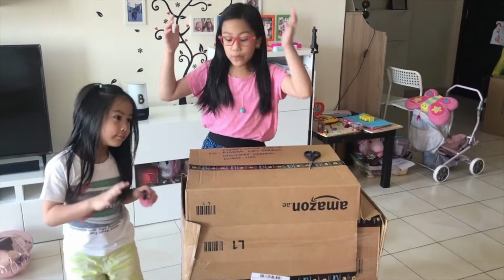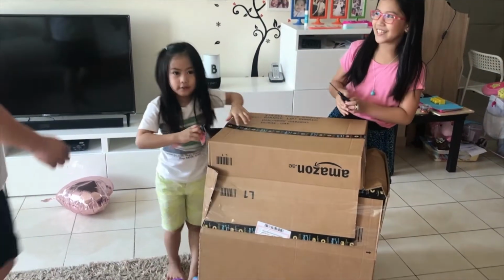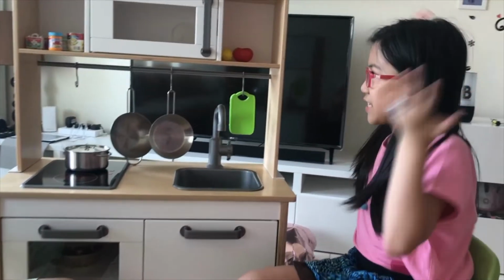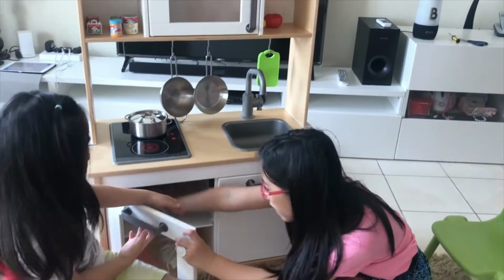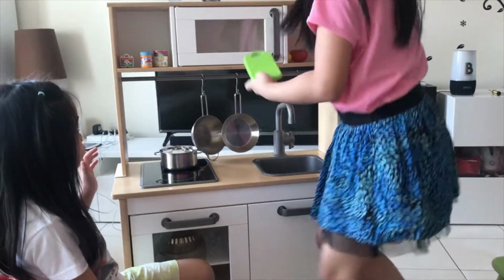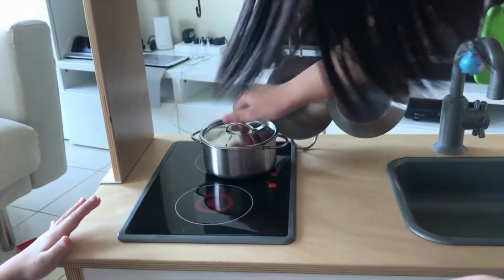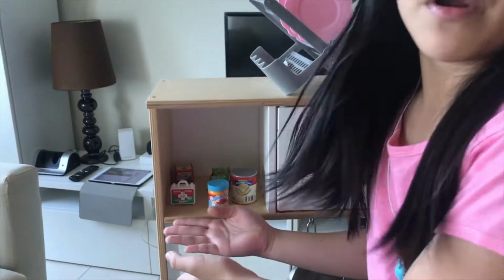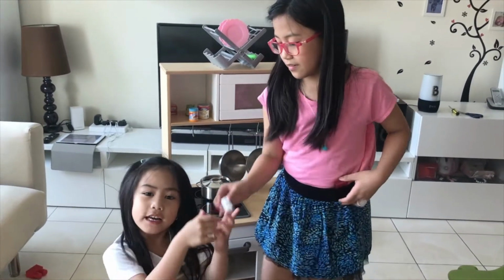What's Inside the Big Box !!!!!!!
Received something from our Parents. Our Big Box Surprise